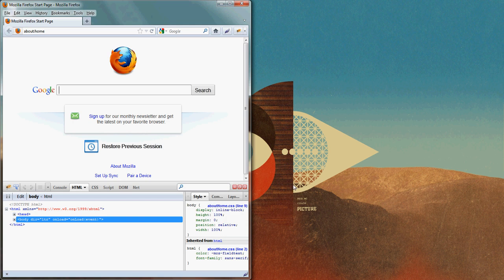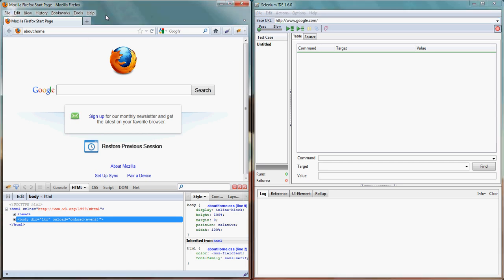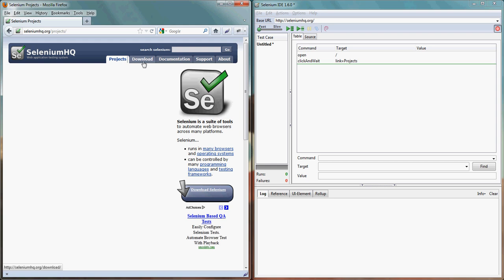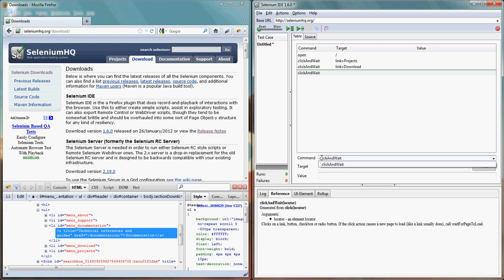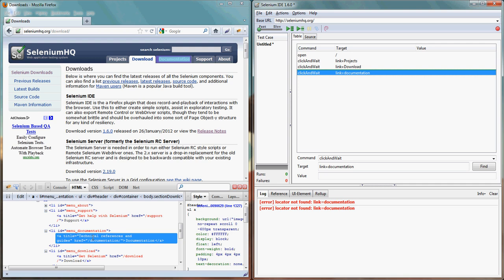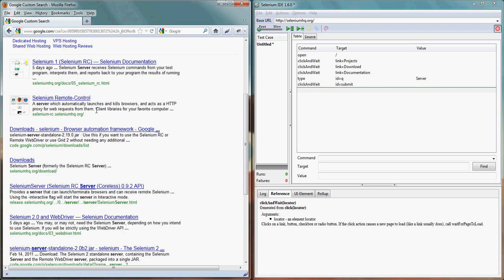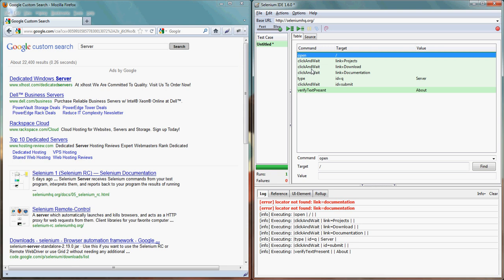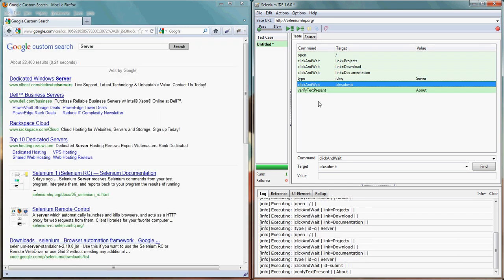Learn Selenium IDE in Less Than 10 Minutes.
This tuturial for basics of Selenium IDE specially for beginners. Please write your comments how the tuturial is. You can refer blog for detail training.